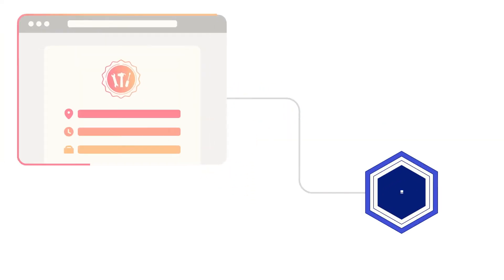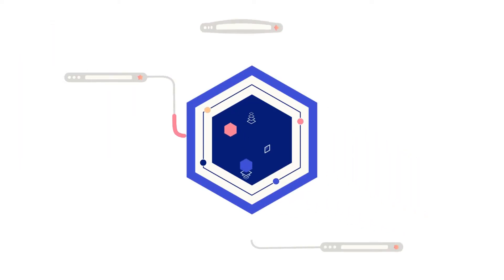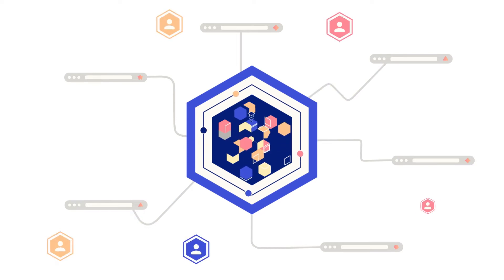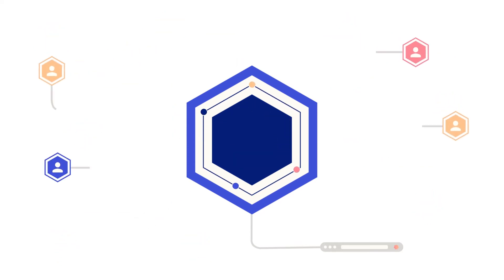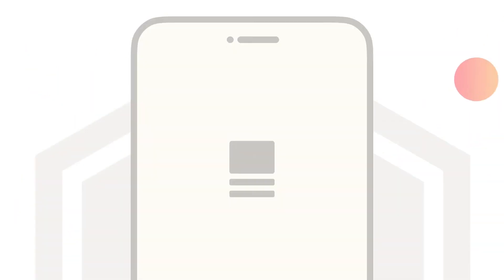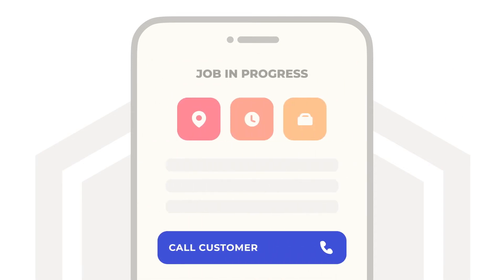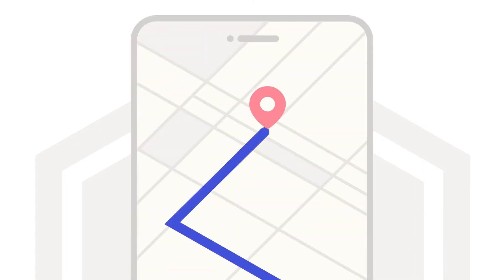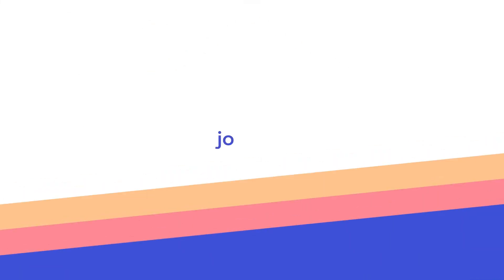How Does Jobox Work? Behind the Scenes of our AI-based Marketplace Ecosystem.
In this video, we explain how the Jobox marketplace infrastructure integrates with demand partners to connect job requests from their customers to local pros who are a perfect fit for the job based on skills, availability and location.

Jobox is also a complete operating system for pros, enabling them to manage their entire business on their phone.

If you want to expand your service offering to your pros and improv match between jobs and pros, check out jobox.ai to get started.